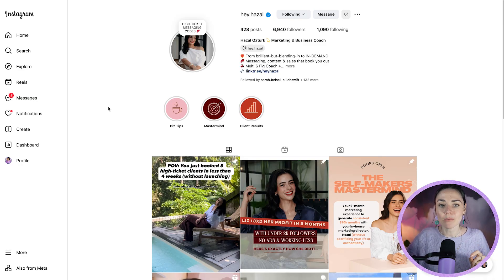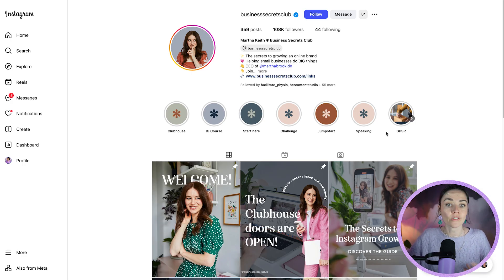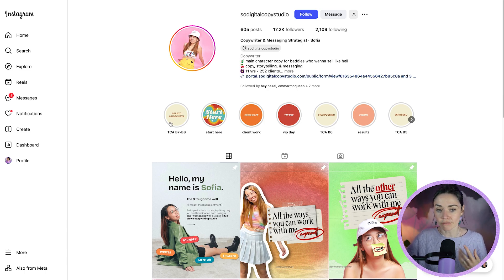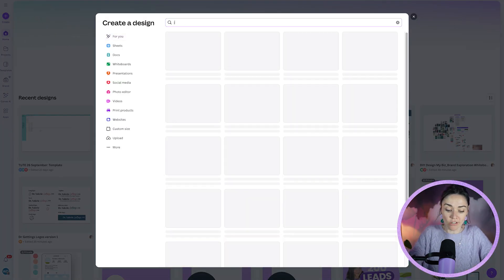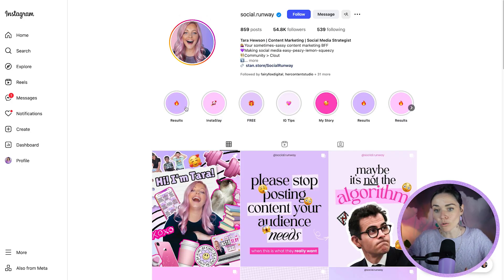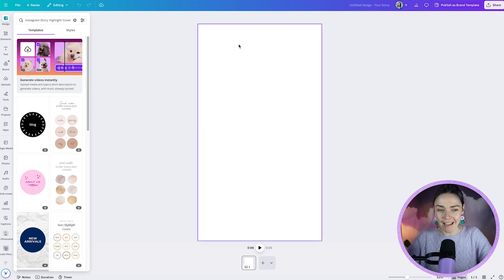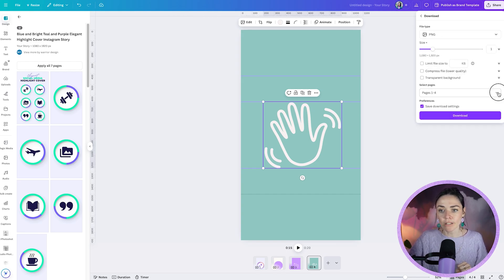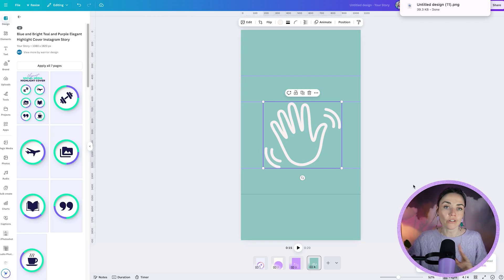Instagram Highlight Cover Design in Canva | Mistakes You Might Be Making (And How to Fix Them)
If your Instagram Highlight covers are non-existent, random, or just… not cute, you’re missing a huge opportunity to build credibility and connection at a glance.

I’m walking you through everything you need to know about Instagram Highlight covers: what they are, why they matter, how to style them strategically (not just pretty for the sake of it), and exactly how to create and upload them using Canva.

This isn’t about being fancy. It’s about being intentional, and making your Instagram work harder for you.

What I’ll cover in this video:
- Why Instagram Highlight covers are more than just “cute circles”
- 4+ design styles you can use (and how to pick the right one for your brand)
- A step-by-step walkthrough of how to design covers in Canva
- Pro tips for spacing, icon style and brand cohesion
- How to upload them to your Instagram and update the covers with ease

Want more support? Get your free ticket to the Design Masterclass

Timestamps
Intro 0:00
Example 1:00
More examples 1:54
Creating the cover 4:00
Applying the cover 12:10
Wrap up 15:42

1. Online course 💻 I can teach you how to create your own epic brand and graphics (DIY style!) inside DIY Design My Biz You'll get my framework and bite-sized pracitcal lessons from everything from Canva, creating a logo and brand to tutorials on allll the graphics you'll need as a small business. You also get 12 months of Facebook group support and LIVE group coaching sessions.

2. High-touch coaching ✨ Done-WITH-you creative and design support for the scaling entrepreneur who’s ready to craft a high-demand brand—without the budget-busting cost of an in-house designer! The Co+Creation Design Club is a 6 month group program where me and my team will dive deep into your business and brand WITH you

3. Outsource your design 👩‍💻 My studio team can create your designs for you!